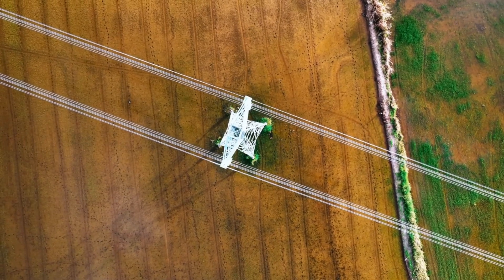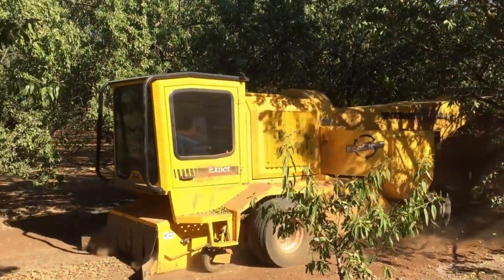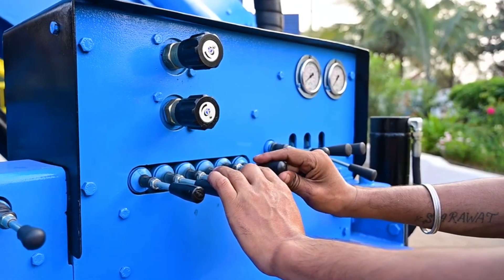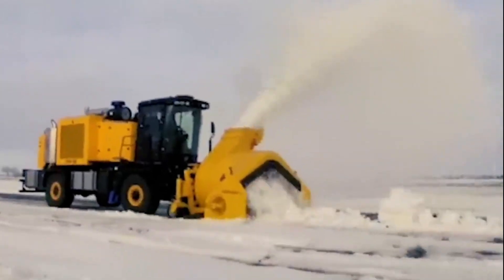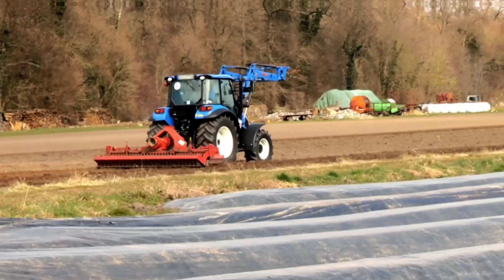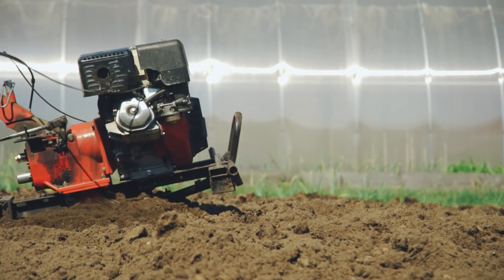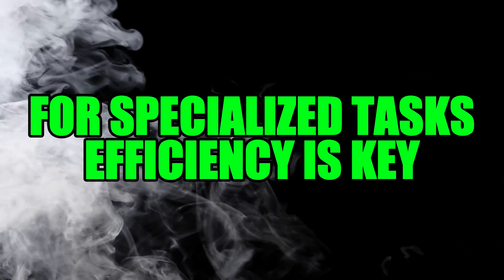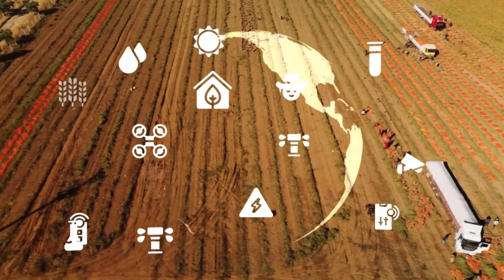20 Expensive Agriculture Machines And Smart Tools | Giga Tech Lab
Explore the forefront of modern agriculture with our showcase of 20 high-end agricultural machines and innovative tools! From state-of-the-art crop management systems to advanced harvesting technology, these machines are transforming the farming landscape. Discover the exceptional capabilities of heavy equipment and agricultural devices that are reshaping the industry. If you have a passion for cutting-edge machinery, this video is essential viewing, celebrating the remarkable advancements that are setting new benchmarks in agricultural practices. Join us on this journey into the dynamic world of agricultural technology, where innovation meets sustainability for a more efficient and productive future in farming.

📺 Watch the entire video for more information!
About Giga Tech Lab:
🎥 Videos about machinery, agriculture, technology

👍🏻Written, voiced and produced by Giga Tech Lab